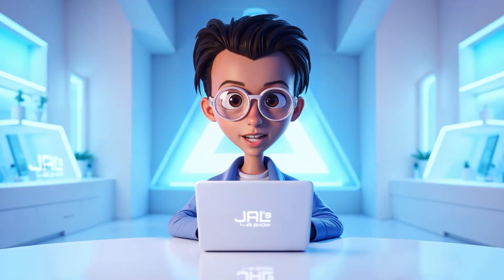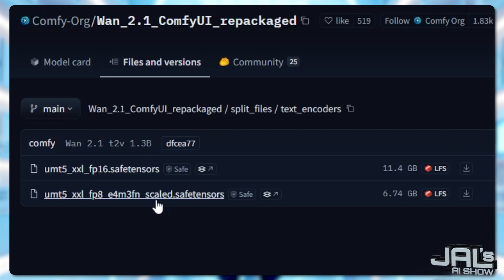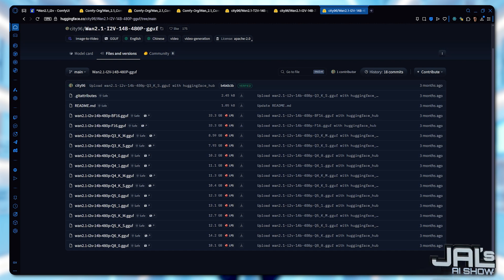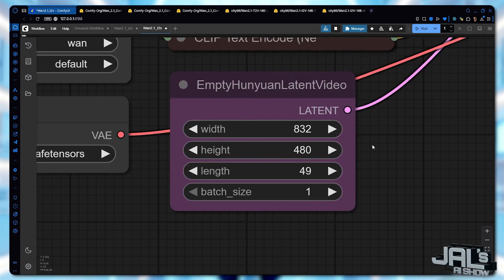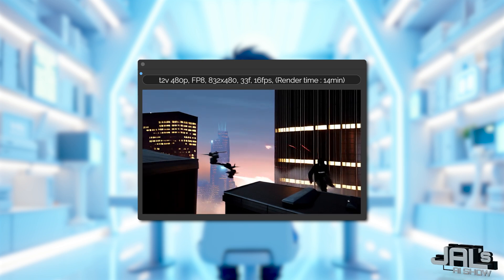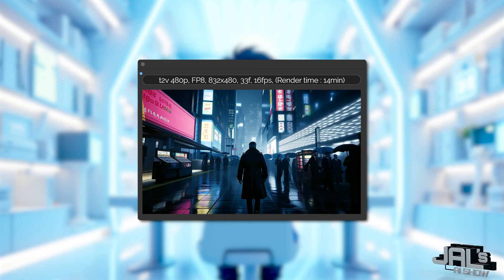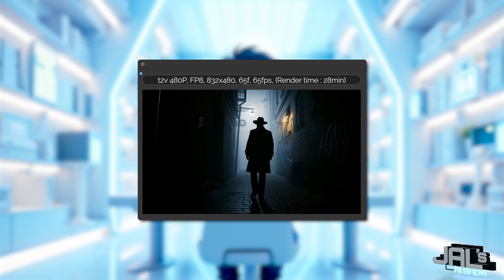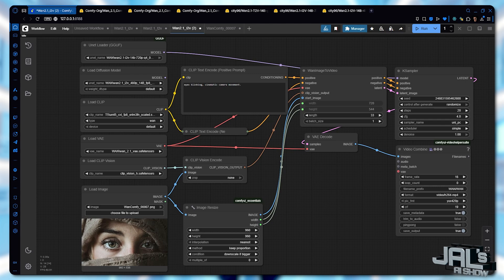What Makes WAN 2.1 on ComfyUI the TOP AI Video Generator? Full Installation Tutorial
Wondering what sets WAN2.1 on ComfyUI apart as the top AI video generator in 2025? Find out in this tutorial video featuring ComfyUI's image to video capabilities!

⏱️ TIMESTAMPS
00:00 – Intro & WAN 2.1 Overview
01:23 – Installing Nodes & Updating ComfyUI
01:52 – Choosing Models + Download Guide
04:46 – Text-to-Video (T2V) Workflow & Settings
09:20 – Image-to-Video (I2V) Advanced Techniques
10:50 – Upscaling & Frame Interpolation (Topaz AI)

⚙️ KEY SETTINGS
Steps: 20-30 | CFG Scale: 5-7

Resolutions: 480p (832x480) / 720p (1280x720)

FPS: 16 (Faster) or 24 (Smoother)

Sampler: uni_pc | Scheduler: simple

💡 PRO TIPS
✅ Use GGUF models for faster generation & low VRAM.
✅ Match prompt length to video duration (e.g., "slow pan" = more frames).
✅ Generate at 16 FPS → Interpolate to 24 FPS later.

📊 BENCHMARK YOUR GPU!
Comment your:

GPU Model (e.g., RTX 3060 12GB)

WAN Model Used (e.g., 1.3B FP8)

Render Time (e.g., 4s video = 2min)

I’ll compile a free benchmark sheet for the community!

Love these tutorials? Help me create more content!